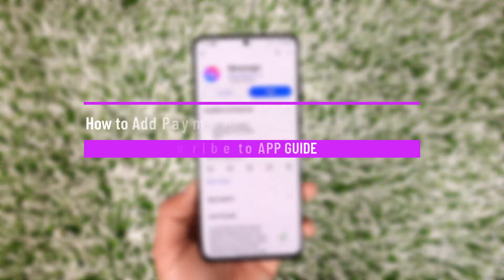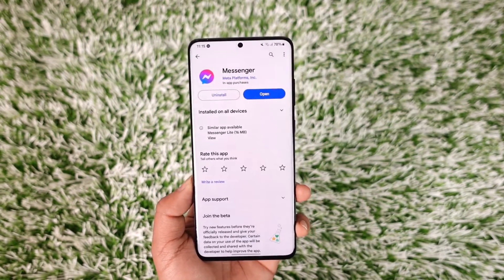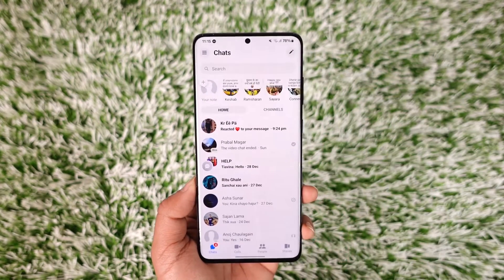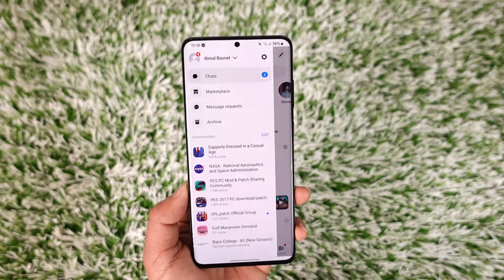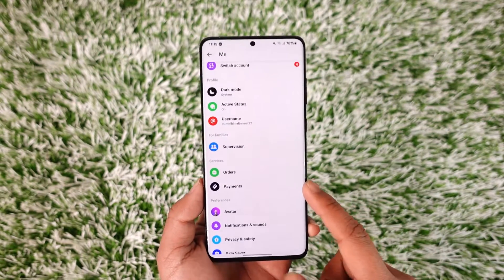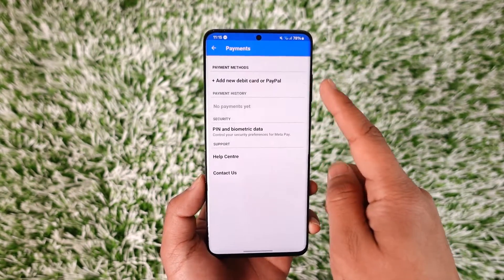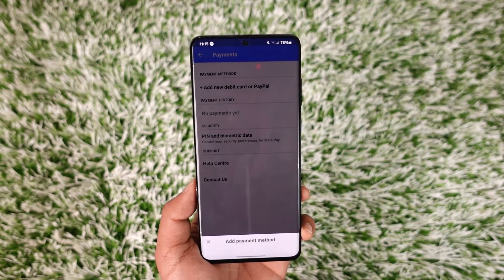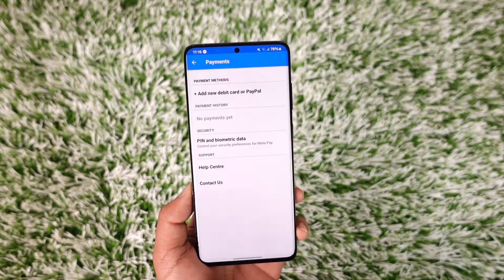How to Add Payment Method on Facebook Messenger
This video guides you through an easy step-by-step process to add payment method on Facebook Messenger. So make sure to watch this video till the end.

~ Chapters:
0:00 Introduction
0:12 Add Payment Method
0:59 Conclusion